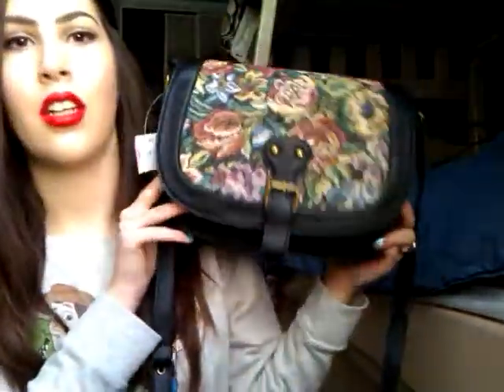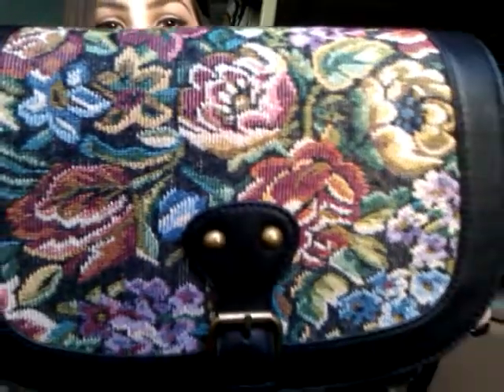Haul! (Forever 21, JCPenny's, O.P.I.)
Everthing in this haul:

JCPenny's:
floral purse
black coat
all the "under" wear

O.P.I.:
Gone Gonzo from The Muppets collection

Forever 21:
101 Dalmatian sweatshirt
Toy Story sweatshirt